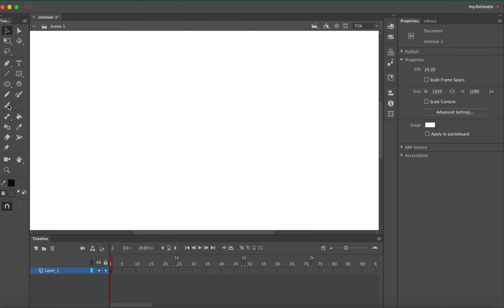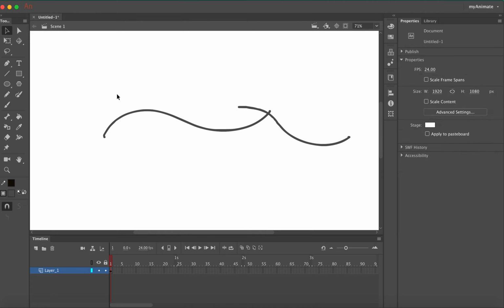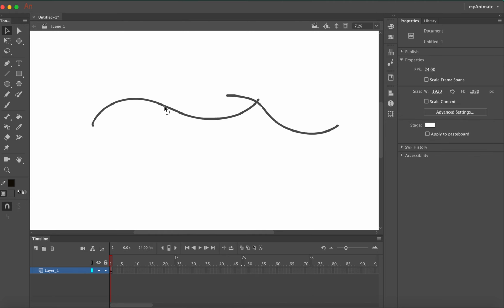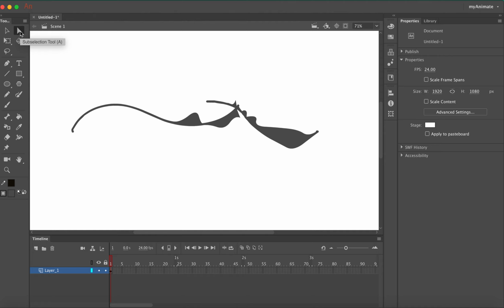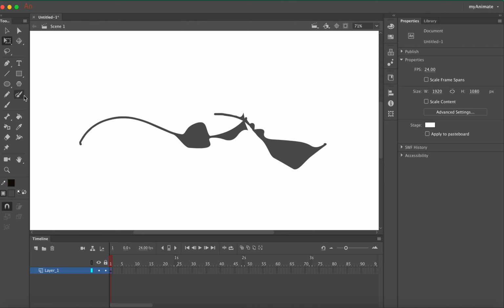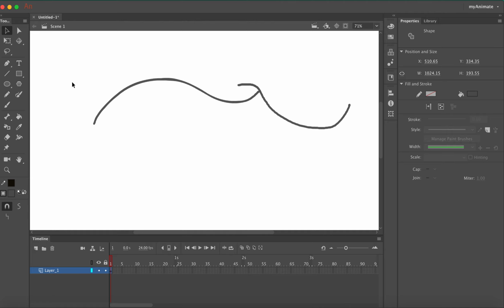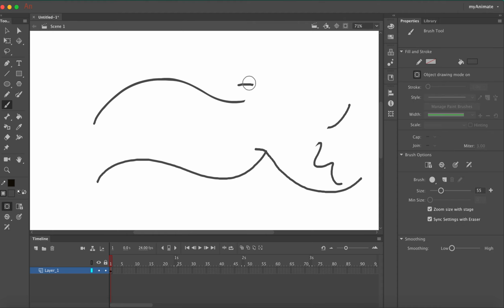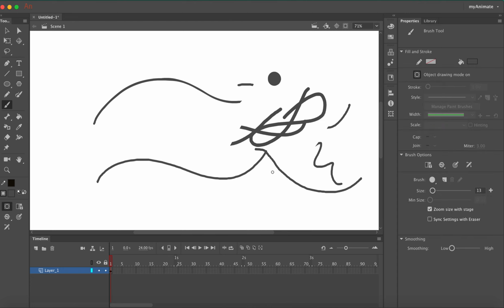Animate CC: Brush and eraser